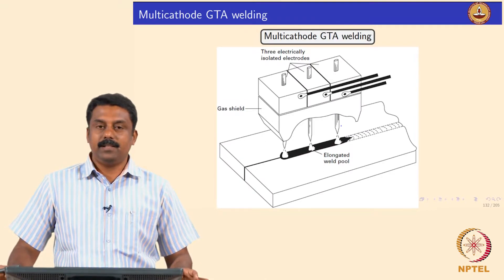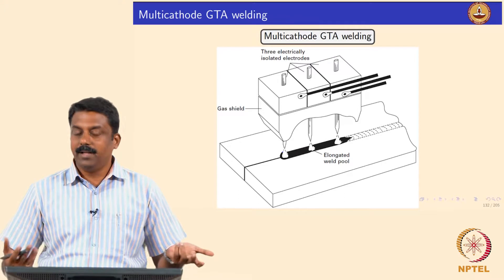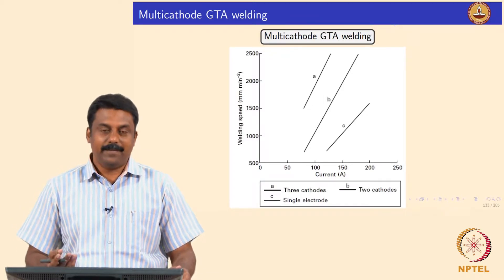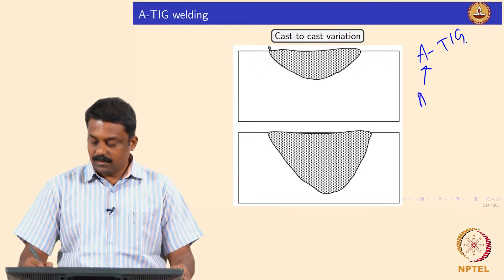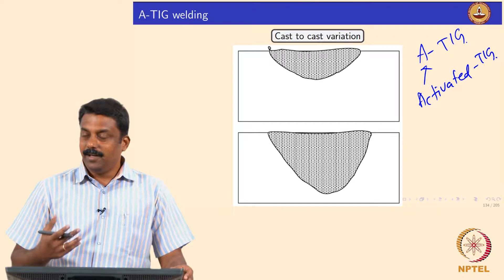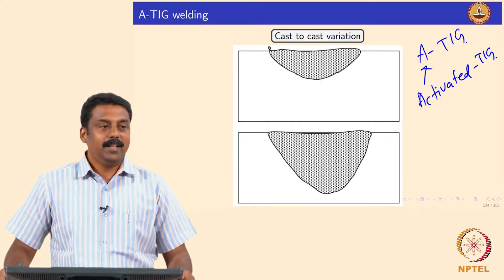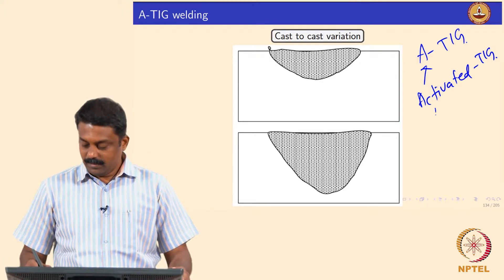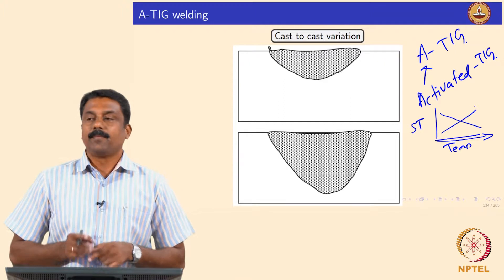#22 Multi Cathode GTAW & Activated GTAW | Welding Processes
This video covers multi-cathode GTAW and activated GTAW. It explains how multi-cathode GTAW utilizes multiple electrodes to increase productivity by melting more material. The video discusses activated GTAW, where fluxes are added to the weld zone to control surface tension and improve weld bead geometry.